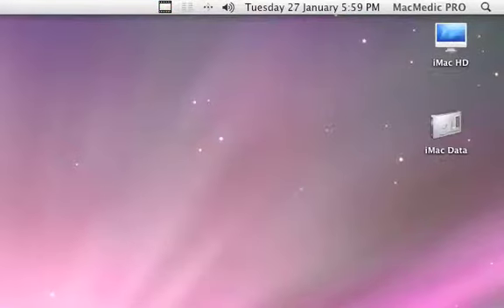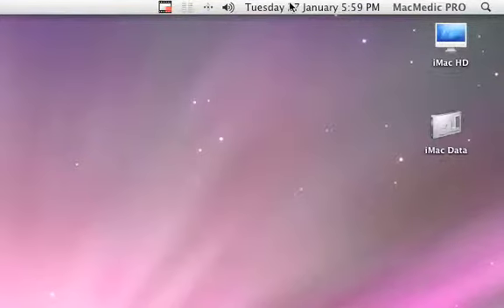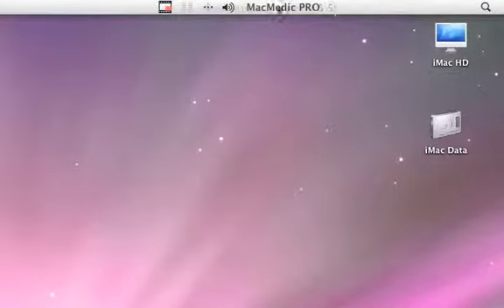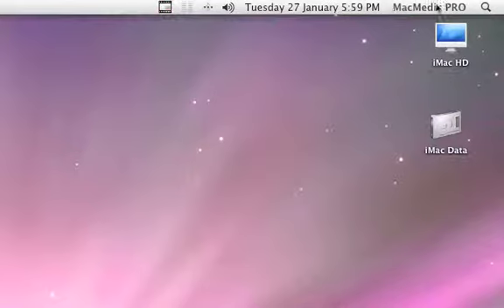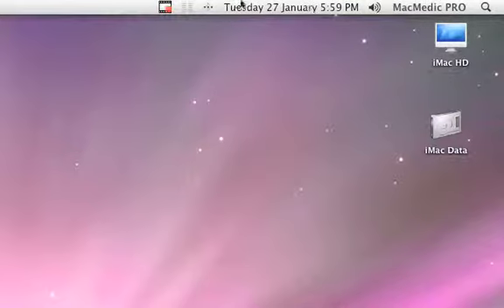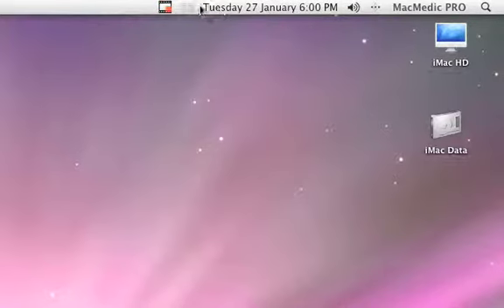Rearrange Your Menubar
I show you how to rearrange your OS X menubar.